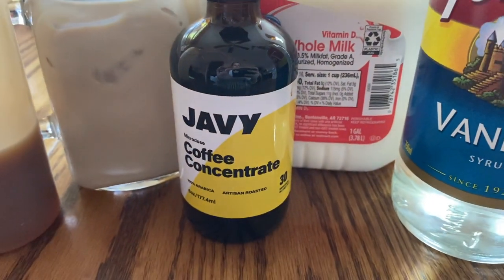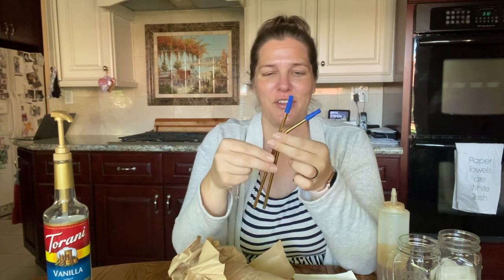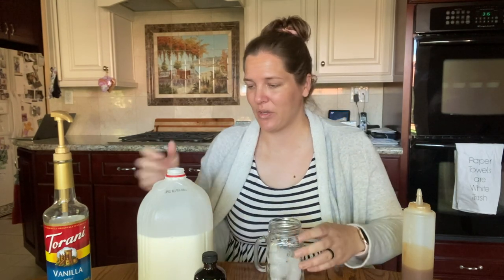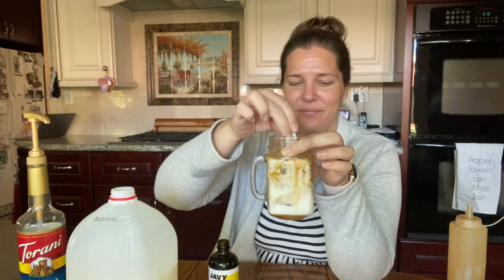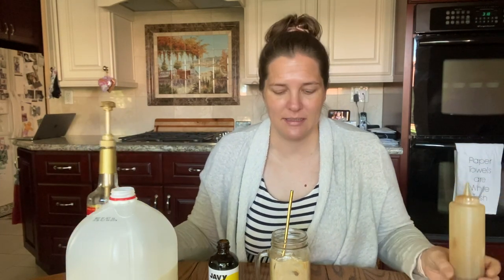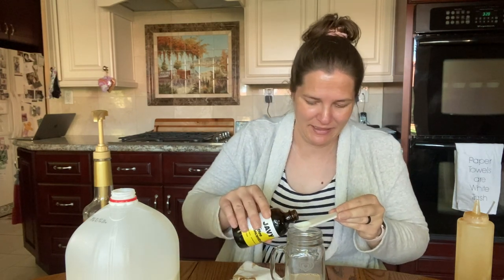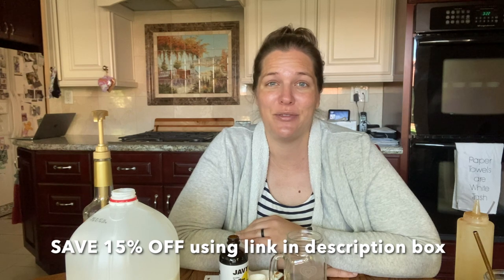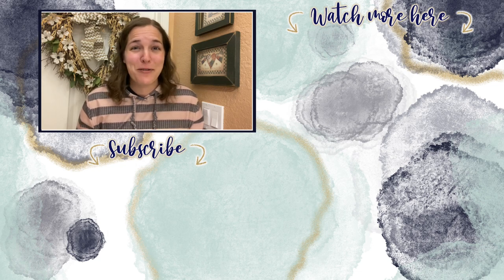Trying Javy Coffee Concentrate | REVIEW & DISCOUNT LINK | Thanks @Javy coffee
A special thanks to @javy.coffee for this delicious pick-me-up!

About Us:

Our channel, Limabean Living, covers:
-SAHM Life
-Cooking & Baking
-Encouraging mathematical development in children
-Cleaning
-Car Maintenance
-Smart Home Devices
-DIYs
-Frugal Living